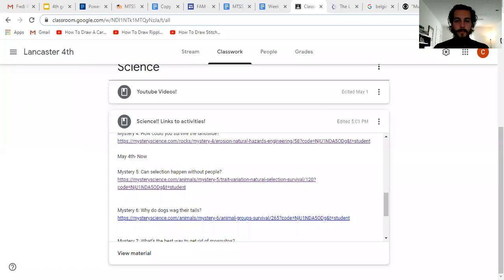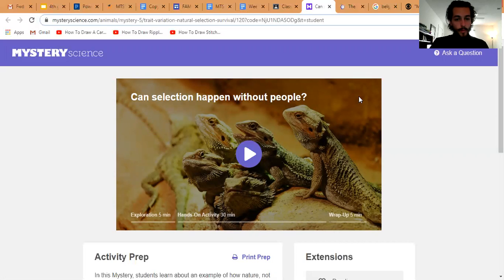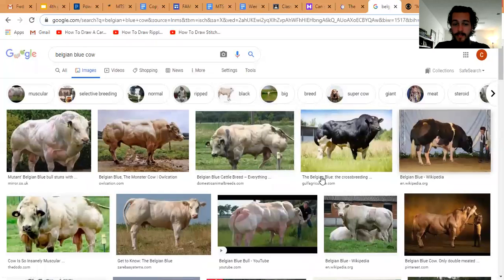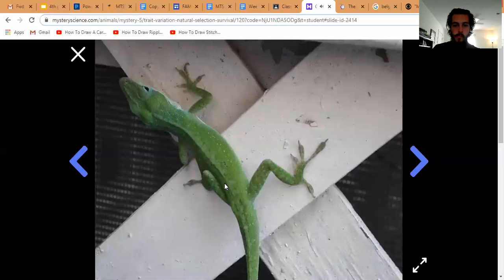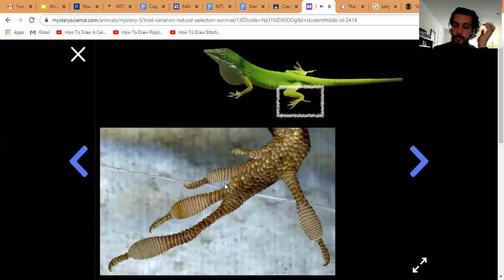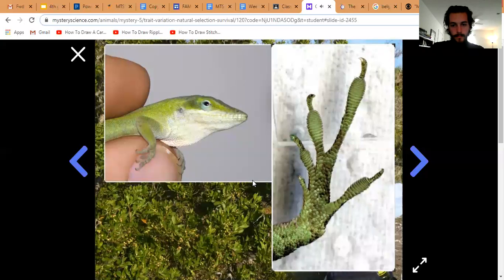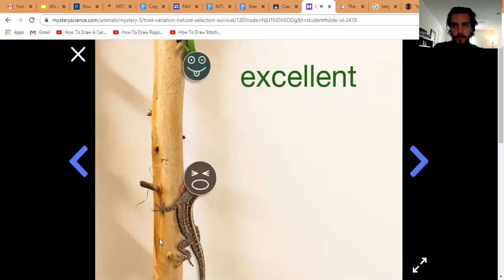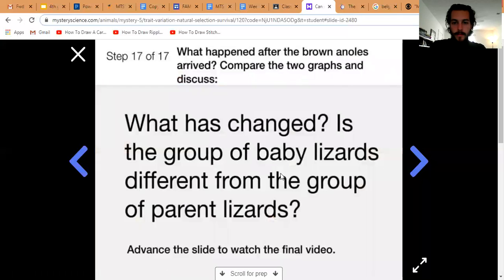4th Grade Science- Animal Selection 4.L.1 (Monday 5/4)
We are going to discuss selection in animals!